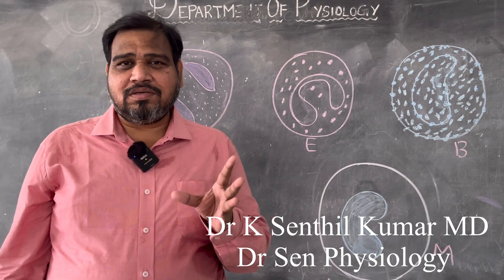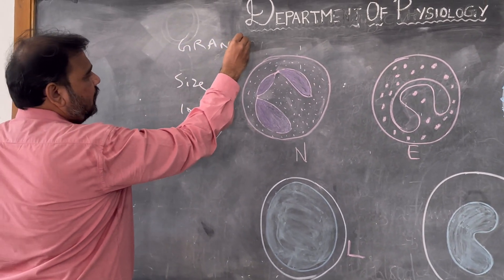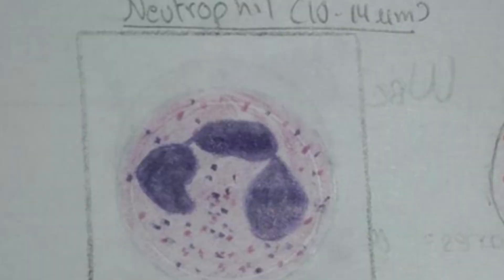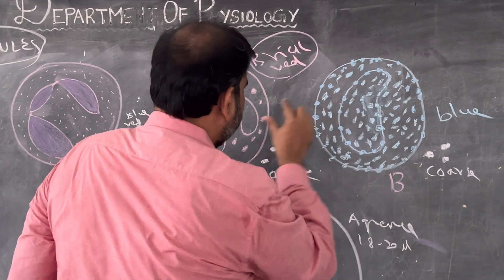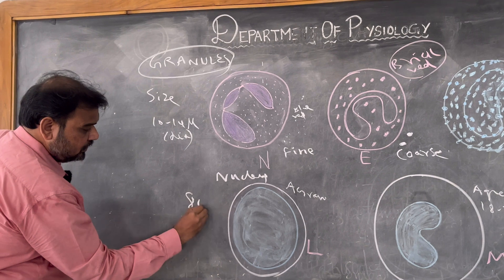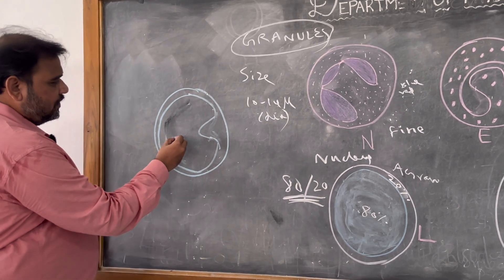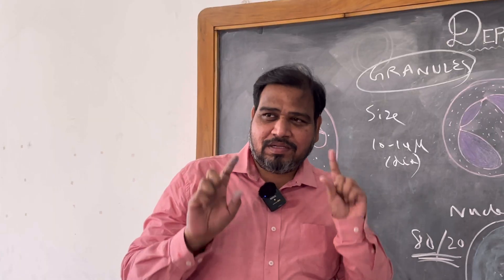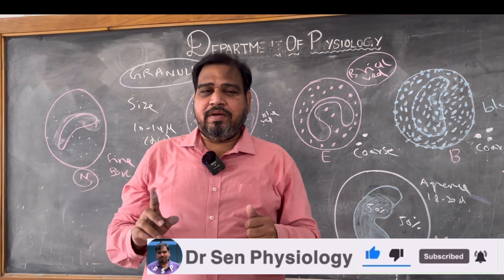Differential Leucocyte Count(DLC)-How to differentiate different types of WBC